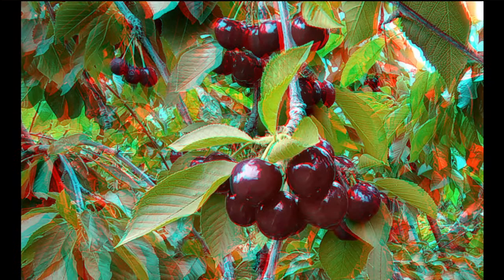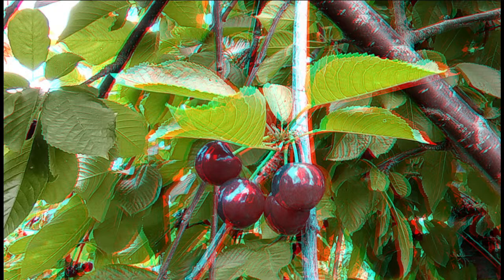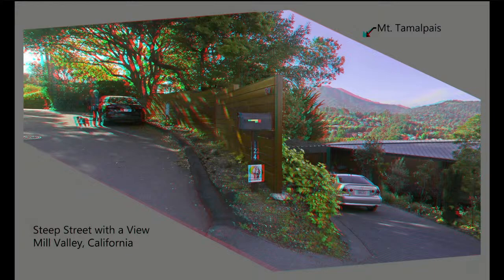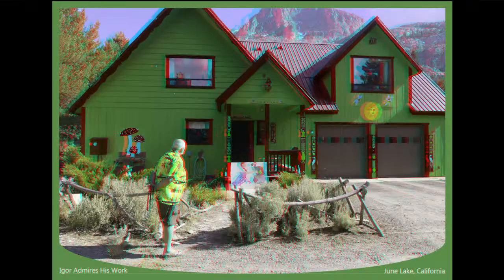Golden Gate Stereoscopic Society Meeting Slideshow - Anaglyph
The Golden Gate Stereoscopic meets twice monthly on Zoom. All are welcome!

The live stereo photo slideshows on this channel are presented as red/cyan anaglyphs. Use red/cyan glasses to enjoy the 3-D effect.